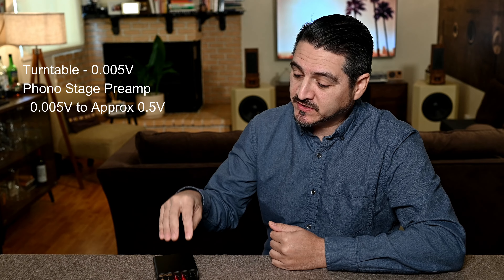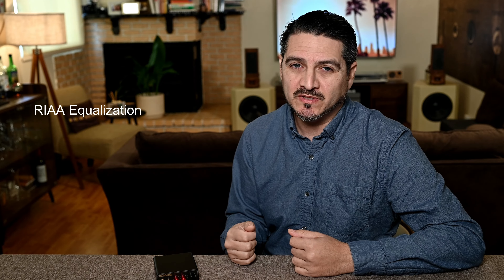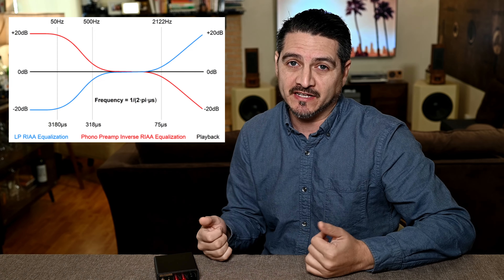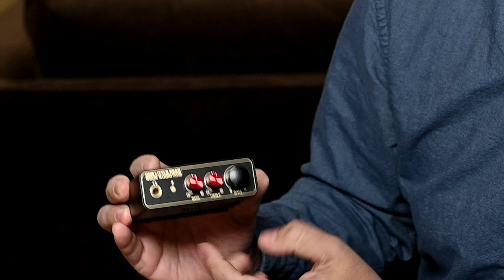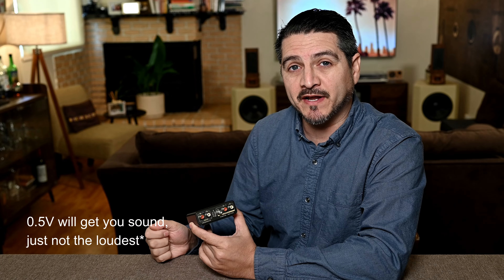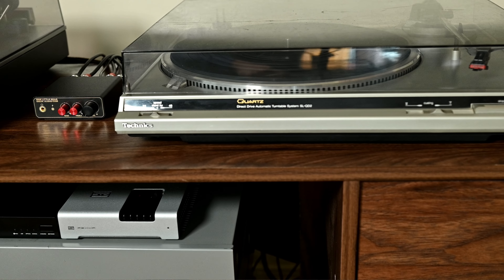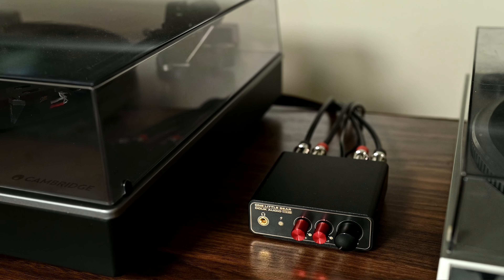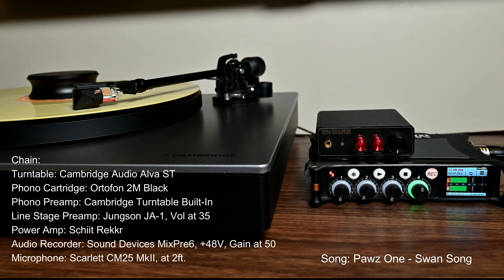Awesome Buy, Douk Audio T14 EQ Phono Preamp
For the price the @doukaudio T14-EQ is nothing to discount.
Put it on your short list for sure.
Great build quality and more importantly, great sound.

Douk Audio T14 EQ

Line Preamp with EQ and Tone Control:
Douk Audio T8 Pro

Need an Amp to go with it?
Schiit Rekkr Amp
or try this one
Fosi Audio V3

And my favorite cables:
WBC RCAs
WBC XLRs
WBC Speaker Cable 14ga
WBC Speaker Cable 9ga

SMSL PS100
Topping E30 II
Bellari PA555
Dayton Audio HTA200
Eversolo DAC Z6
Cambridge Audio CXNv2
WiiM Mini Streamer
Cambridge Audio Alva ST Turntable
Cambridge Audio Alva TT V2 Turntalbe
Ortofon 2M Black
Audio-Technica cartridge headshell
Oyaide 5N Pure Silver Headshell Wires
Neoteck Digital Stylus Scale